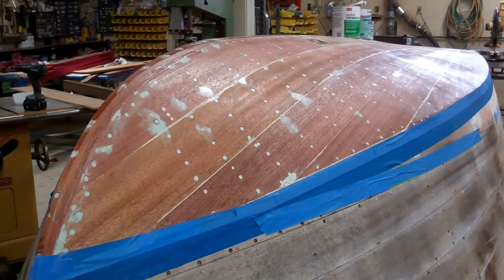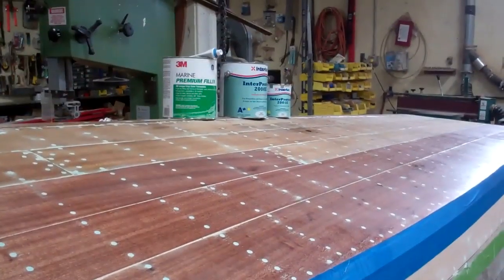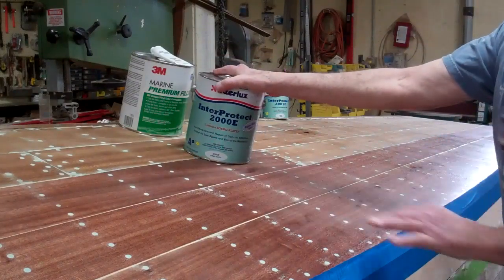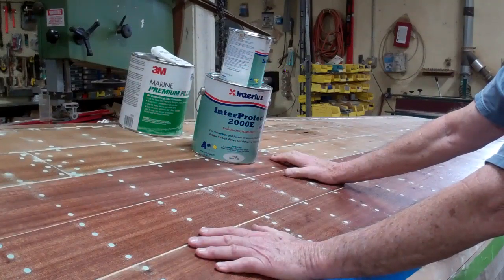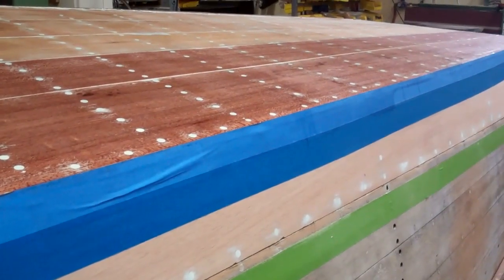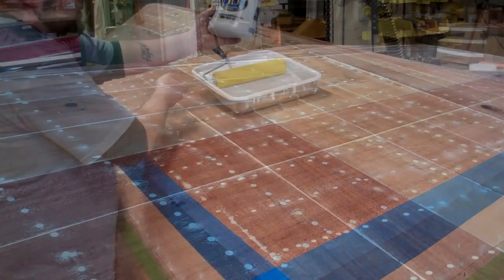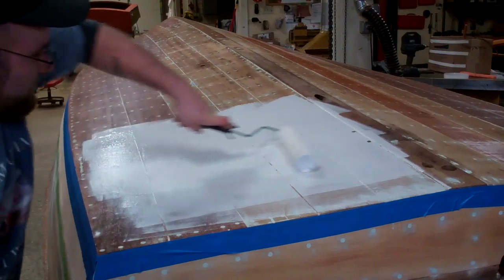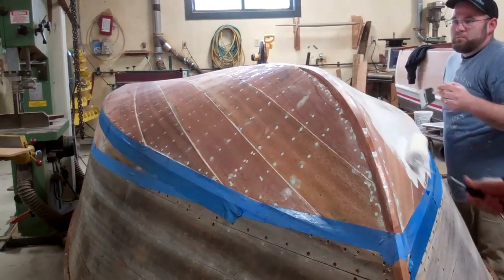1956 Chris Craft Sportsman 5200 Bottom Prime Milestone 1 24 2020 Snake Mountain Boatworks LLC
The day we begin applying the Interlux Interprotect 2000E Barrier Coat Epoxy Primer marks a major milestone passed in any True 5200 Bottom project.
The steps:
• Install the inner 4 mm Aquatek Meranti plywood skin, making sure we have flooded, flooded and flooded all of its surfaces and edges with Smith’s Clear Penetrating Epoxy Sealer beforehand.
All mating surfaces between the frames and landings are buttered with mahogany 5200.
Why mahogany? There will be squeeze-out in the bilge that must be cleaned with Interlux Brushing Liquid 333, leaving tiny fillets along all joints. Using white would forever leave white lines behind. Yes, they could be masked using bilge paint, but any scrape would leave brilliant white behind.
NOTE: Several folks have pointed us at the white 5200 sold by Walmart, currently at the very low price of $12.55/tube delivered for orders of $35 or more. So …. I tested this supplier and ordered 12 tubes. They arrived today, January 24, 2020, and all seemed fine until we checked expiration dates. Every one of these tubes bore expiration dates of August, 2019. Embarrassed, Walmart is taking all of them back.)
• Install the bottom planks one-by-one bedded in at least 1/8” of white 5200. Each one will have been flooded with CPES several times. (Use mahogany forward in areas that rise above the waterline and will therefore be finished bright.
• Sand the bottom with P80 grit.
• Fill the countersinks with 3M Marine Premium Filler – three applications with sanding between them will be sufficient.
Sand the entire bottom absolutely fair, again using p80 grit.
Flood, flood and flood the bottom planks again with CPES.
• Apply five coats of Interlux InterProtect Barrier Coat Epoxy Primer, alternating between white and gray.
• Apply three coats of Pettit Old Salem Copper Bronze Hard Racing Enamel.
• Enjoy a celebratory beverage of choice … maybe two.

We will have her flipped and on her trailer soon, while her owner and we explore next steps to commence later in the spring.